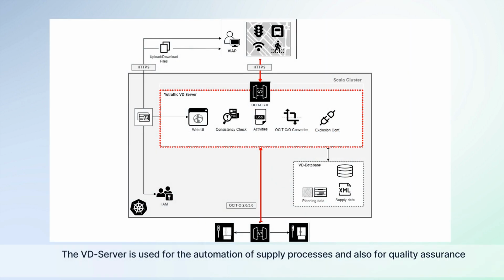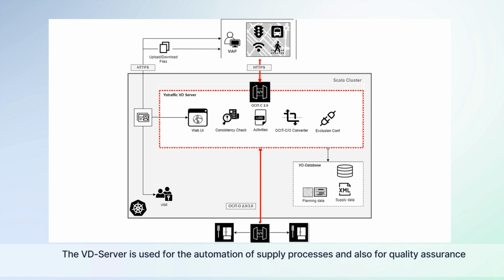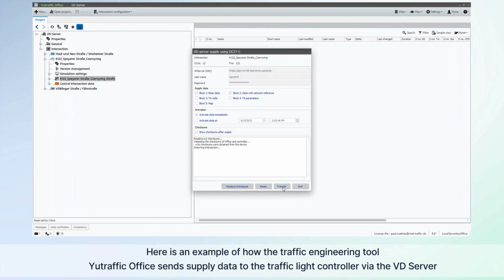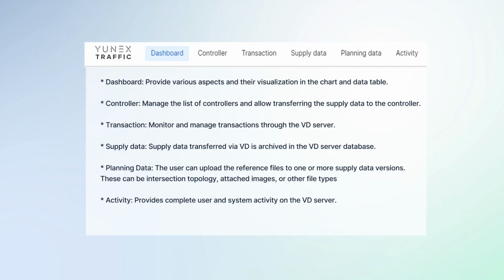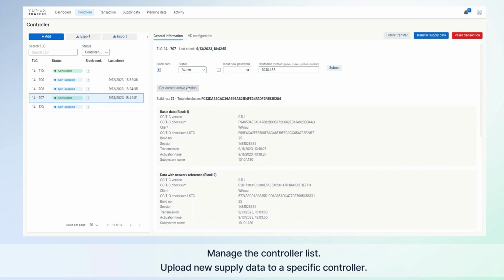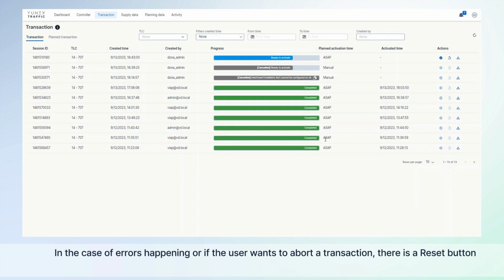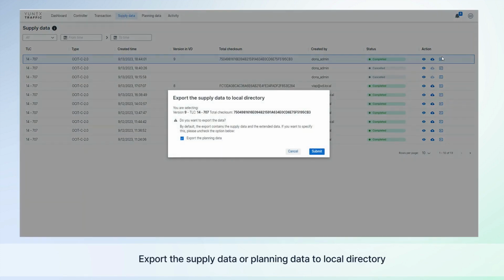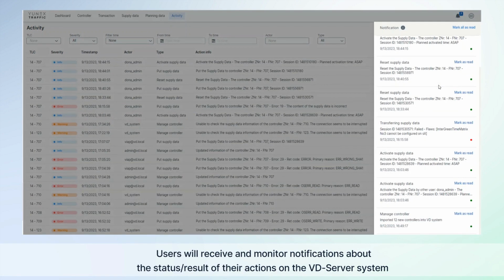Yutraffic VD Server | English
The new Yutraffic VD Server provides standardized remote supply according to OCIT for more flexibility combining traffic light controllers and traffic engineering work suites.